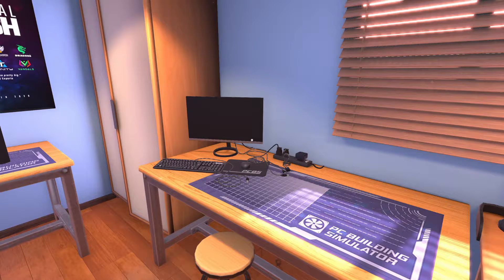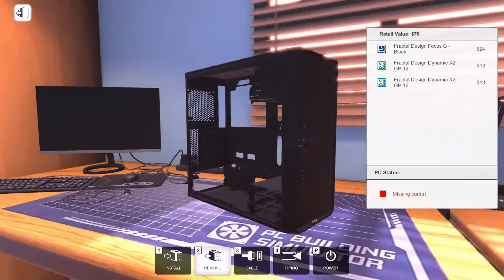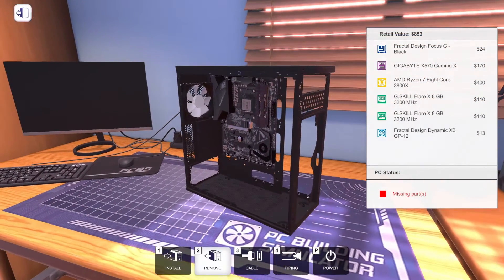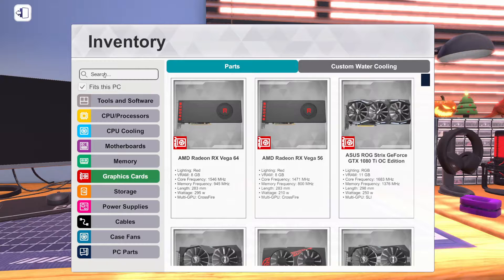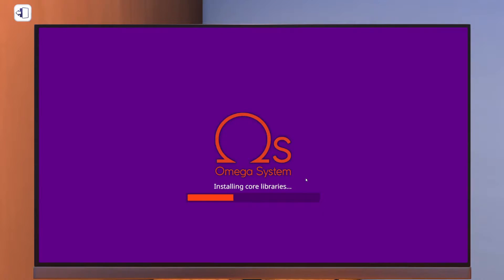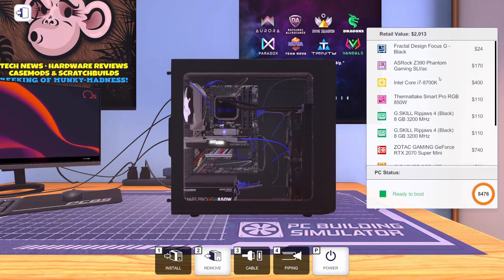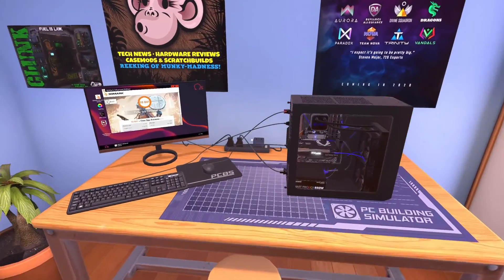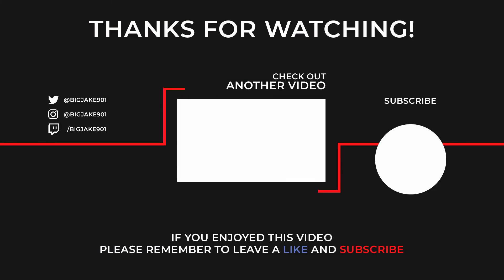BEST PC You Can Build for $2,000!! PC Building Simulator (Version 1.8)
In this episode I have challenged myself to build the absolute best PC I can for $2,000.